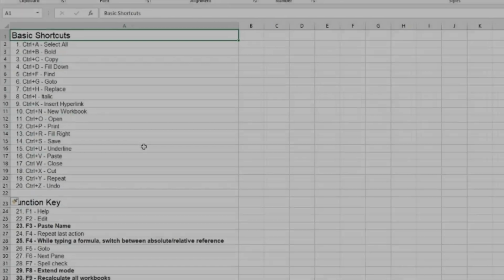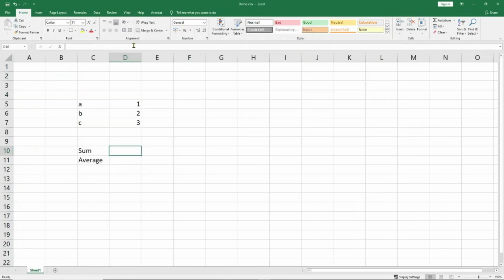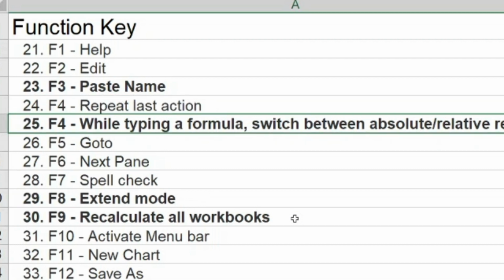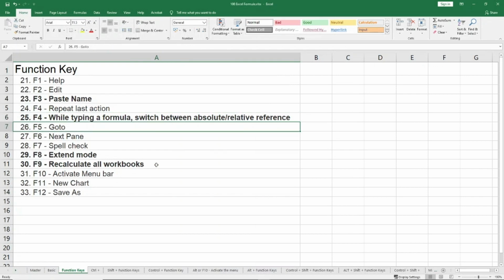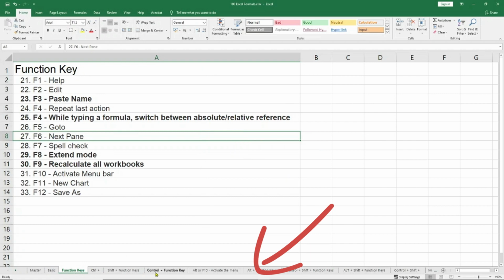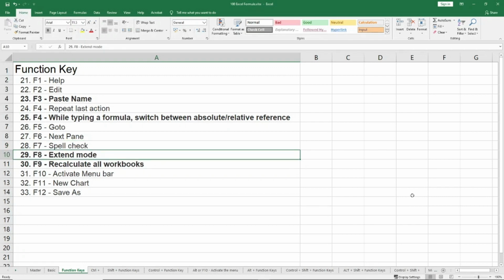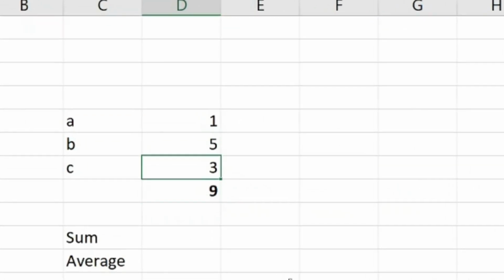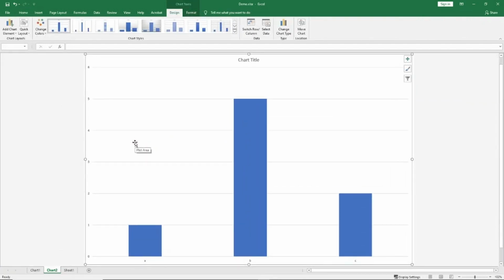100+ Excel Shortcut Keys- Part 02- Function Keys (Fn+)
Watch and learn 100+ Excel shortcuts

Using keyboard shortcuts help is saving time and hence increasing your efficiency and hence impressing your colleagues or your boss or others.

Mic used to Record (Amazon Link):
Boya BYM1 Omnidirectional Lavalier

24.  MS Office | Capture Whiteboard Data to MS Word or PDF... Add notes, scribble & more SOLVED